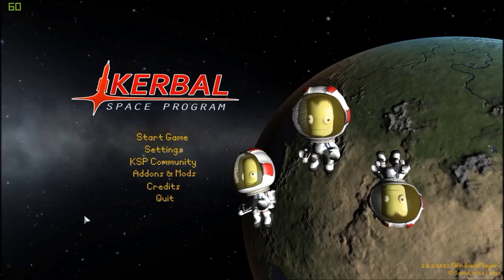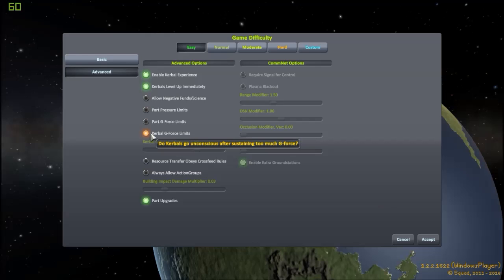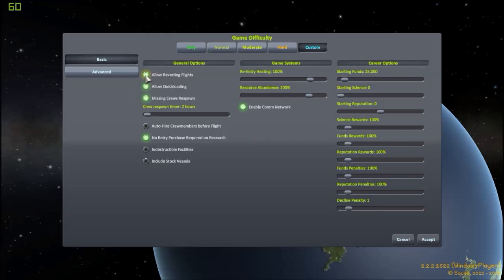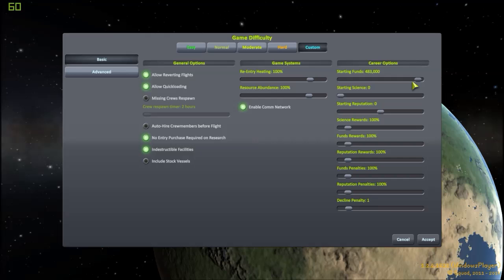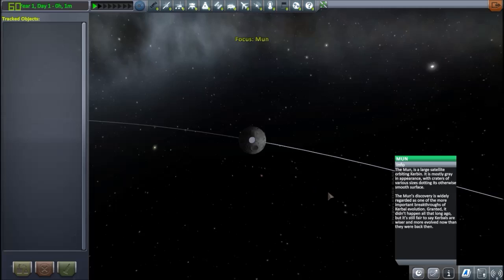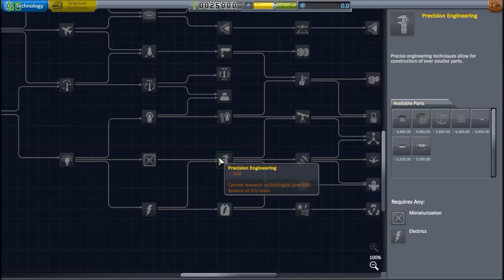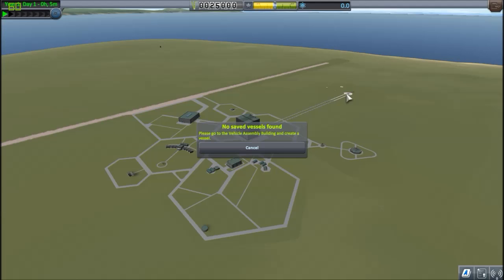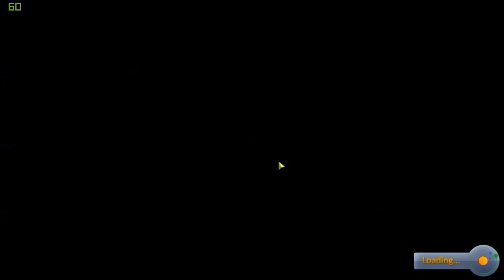Let's Play KSP [1.2.2] - Tutorial - EP0 Setup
2:00 Career Options Explained
16:34 Space Center
16:57 Tracking Station
20:22 R&D
22:23 Admin Building
23:40 Astronaut Complex
25:10 Mission Control
25:40 SpacePlane Hangar (SPH)
26:45 Kerbal Engineer Redux
30:23 Vehicle Assembly Building (VAB)

Setting up the game, explaining the career options and the Kerbal Space Center (KSC).